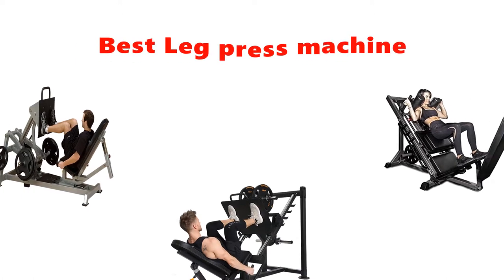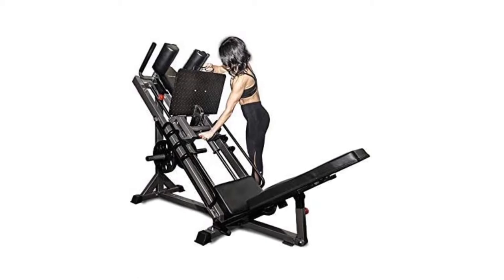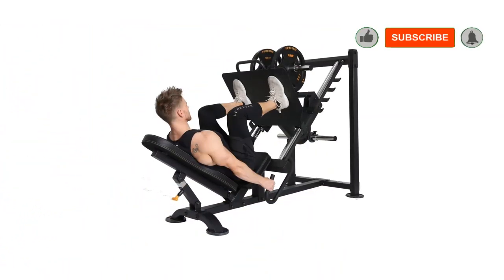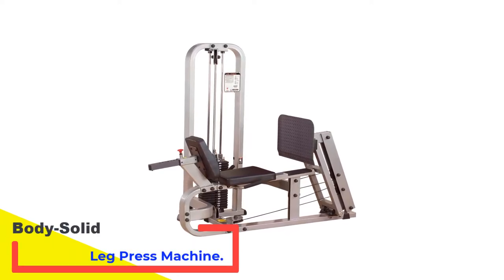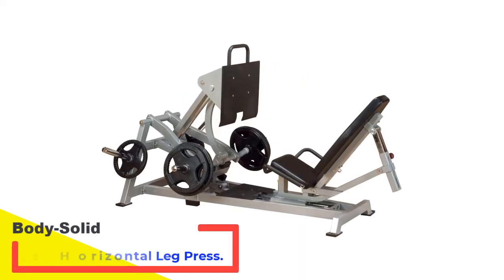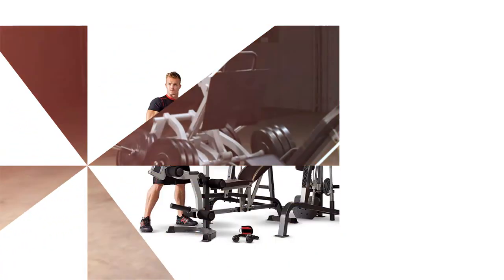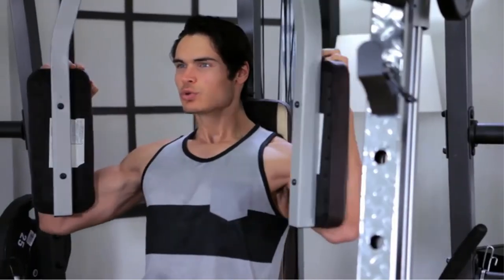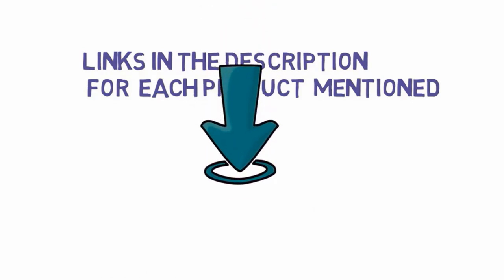✅ Top 5: Best Leg Press Machine For Home Gym 2024 [Tested & Reviewed]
Top 5  Best Leg Press Machine For Home Gym 2024